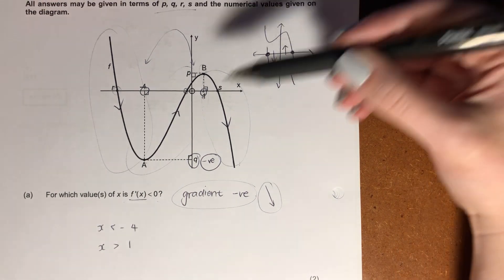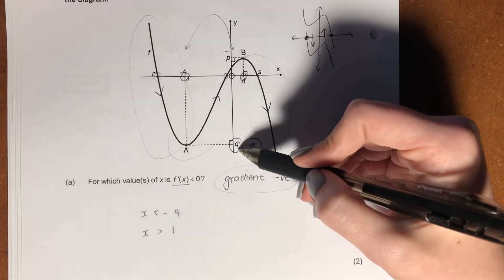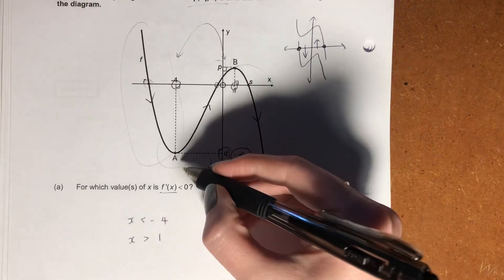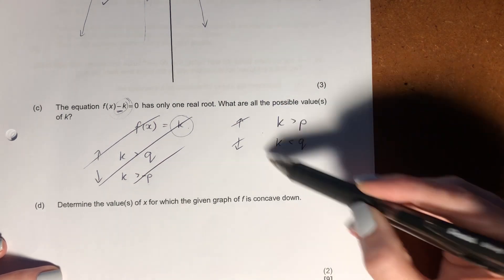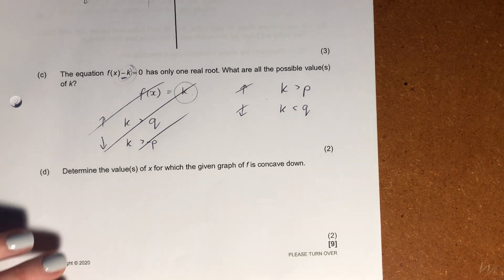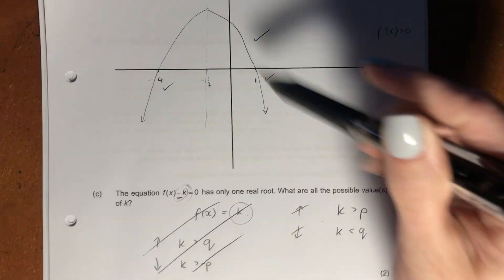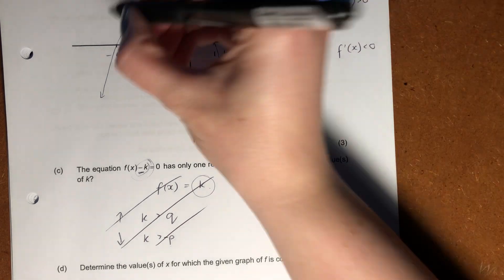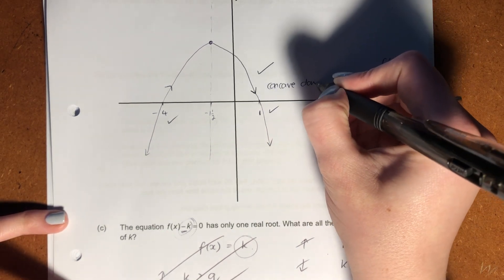Maths Core - Paper 1 Nov 2020 (Q7 part 2 - cubics)